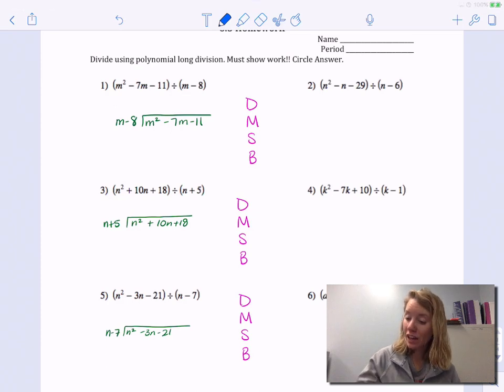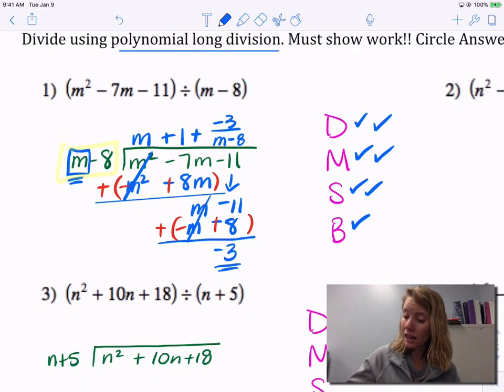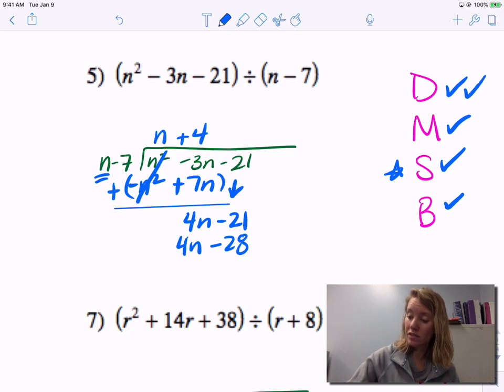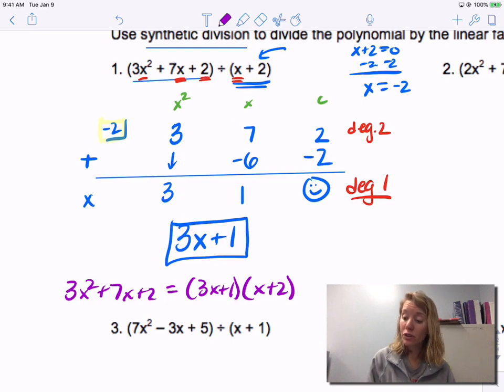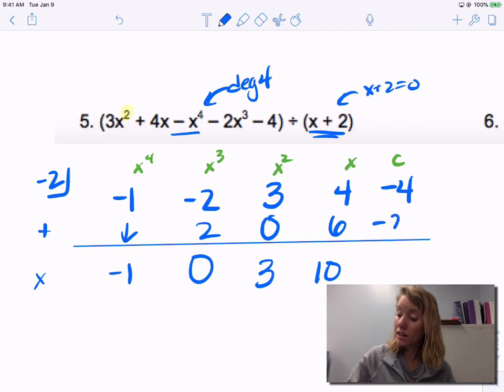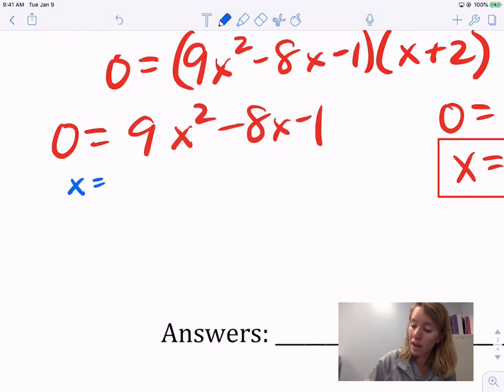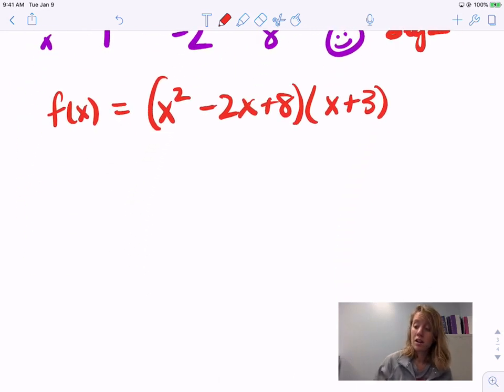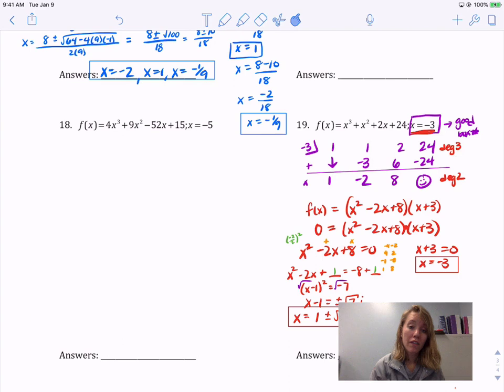6 5 Polynomial Division Homework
Algebra 2 Homework 6.5
*NOTE: Typo in #5 Synthetic Division. -2*3 is -6, not +6.*
*#19 Uses Completing the Square, not QF*